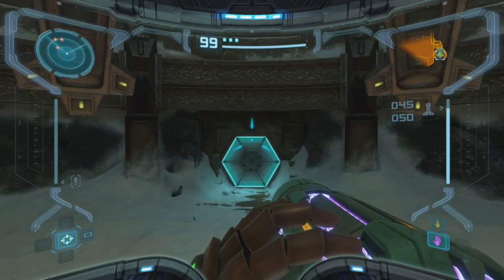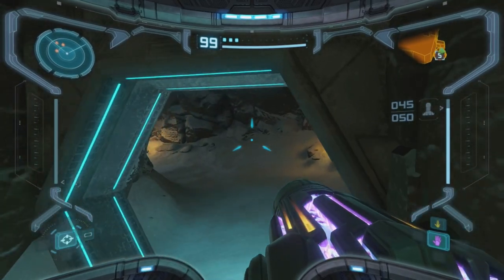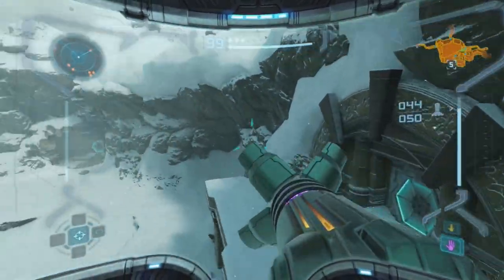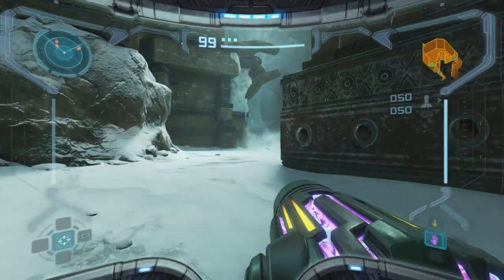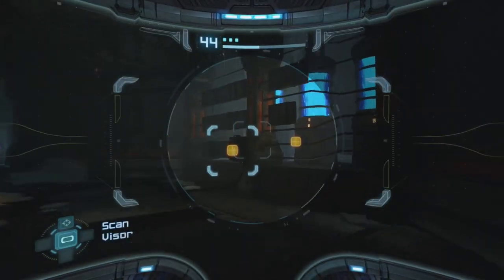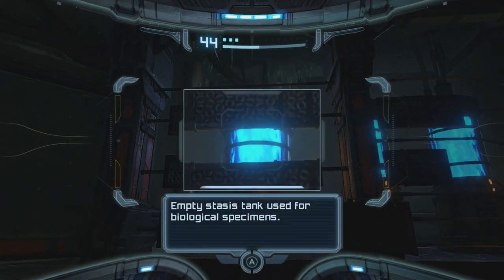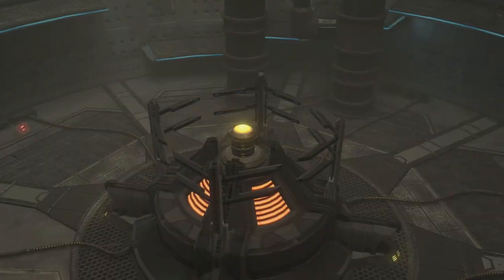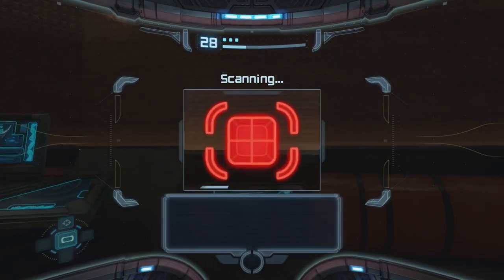Metroid Prime Remastered - Phandrana's Research Facility, The Thermal Visor and Defeating Thardus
In this session of Metroid Prime Remastered we continue through the Phandrana Drafts as we reach the Research Facility and get the Super Missile within the Observatory. Then we get into the research core as we unlock the Thermal Visor. Finally we defeat Thardus and gain the Spider Ball.